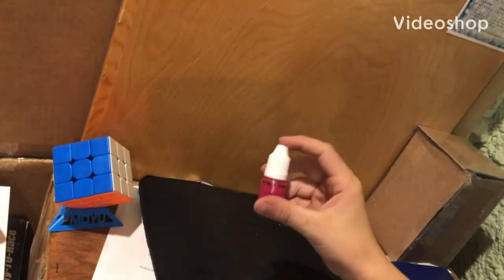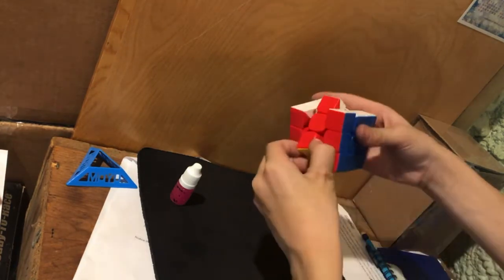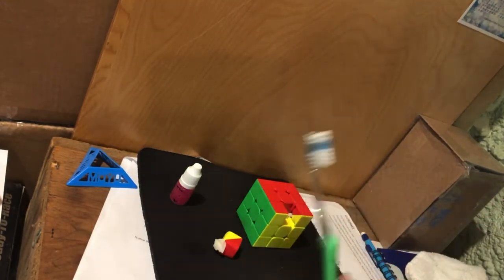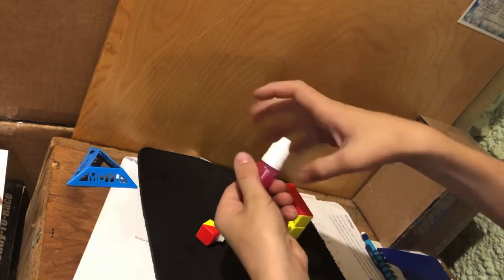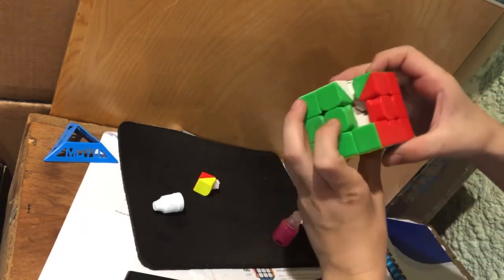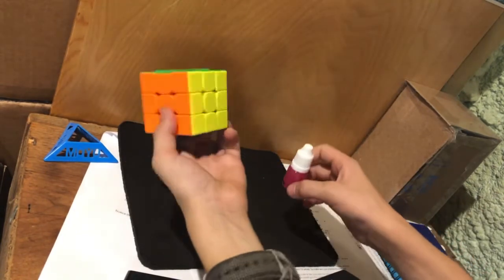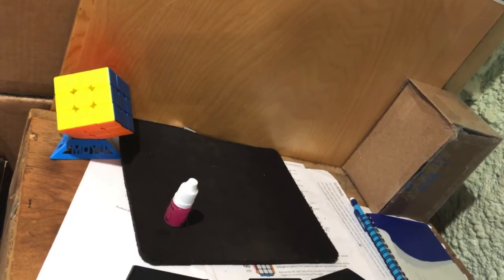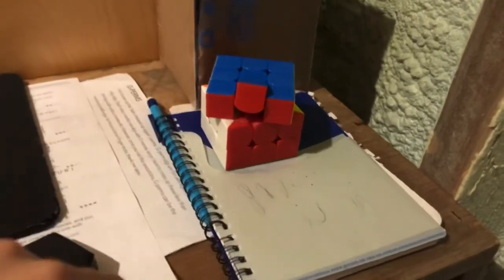How to lube a speedcube | Stardust lube unboxing